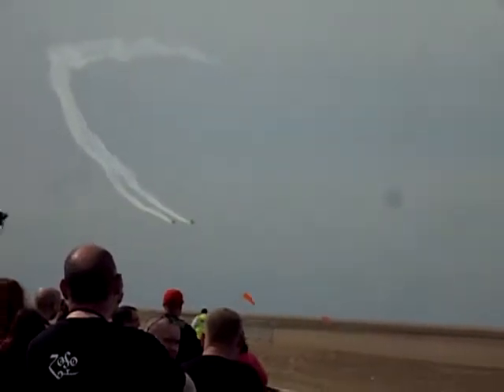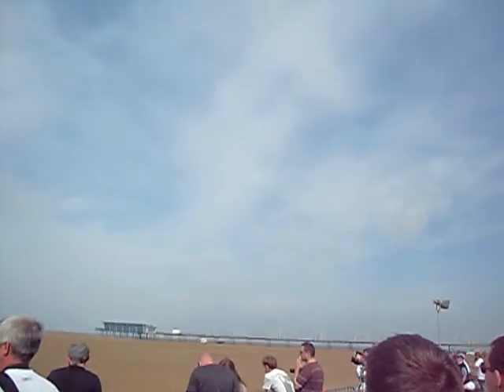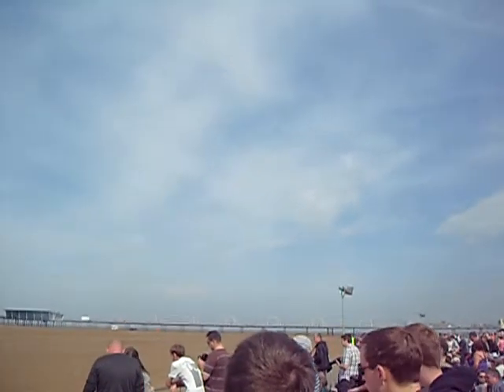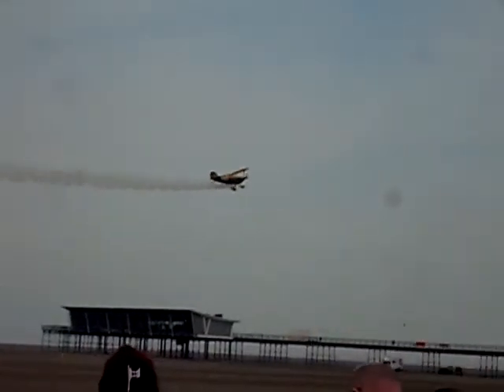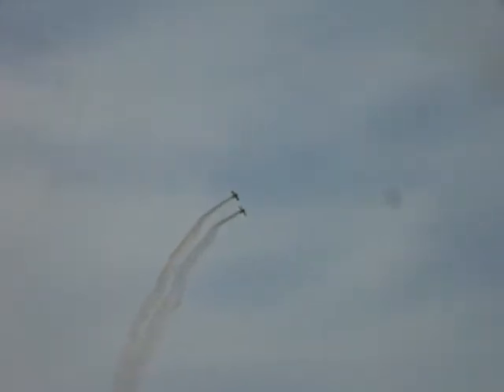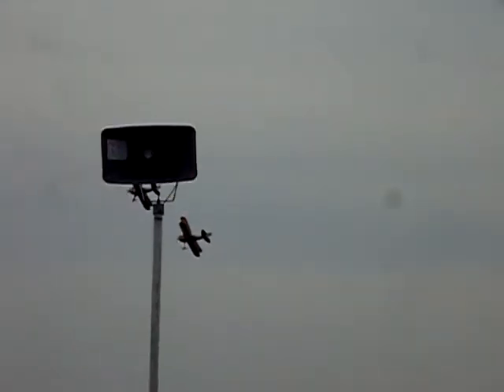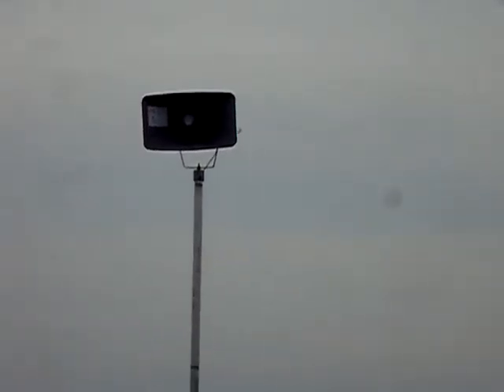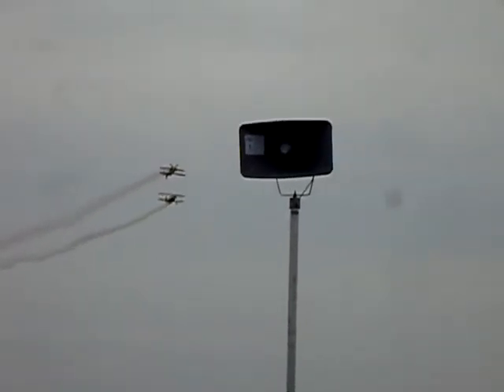2 Plane Display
Double plane loop
Sunday, Southport Airshow 2012